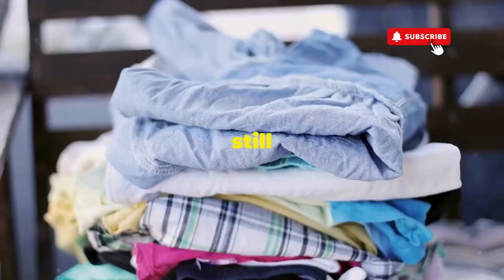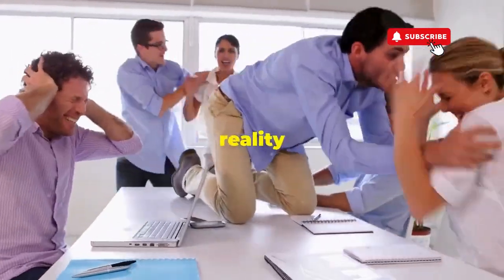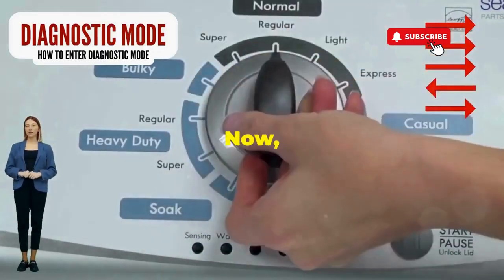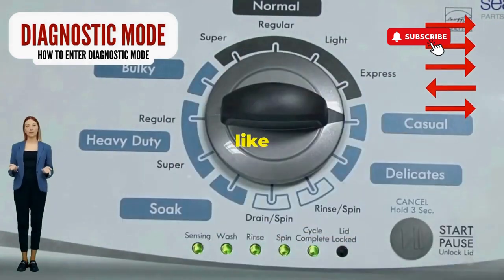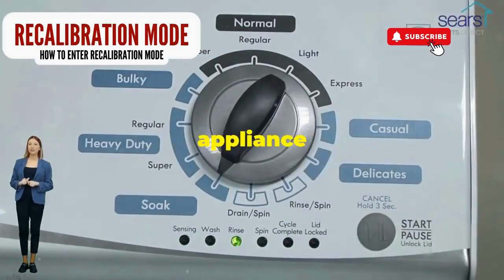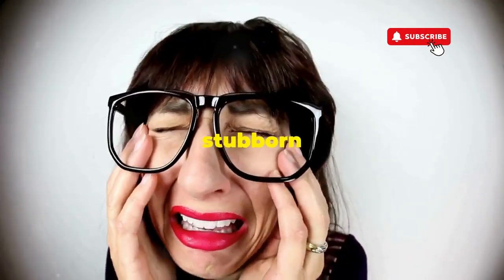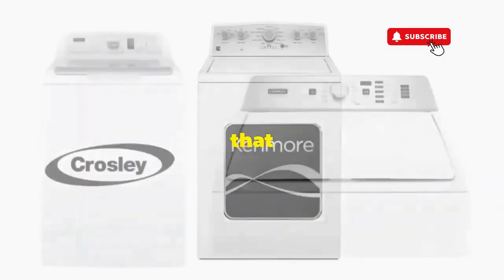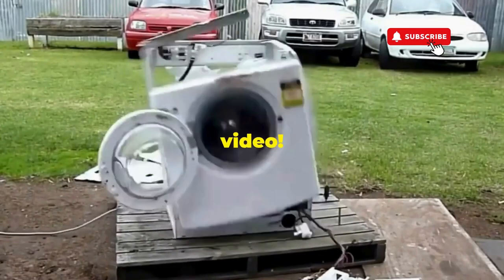Kenmore Washer Reset & Diagnostic Mode Hard Reset Guide